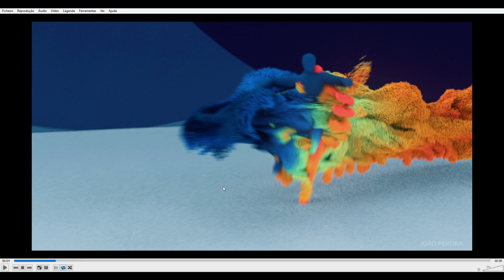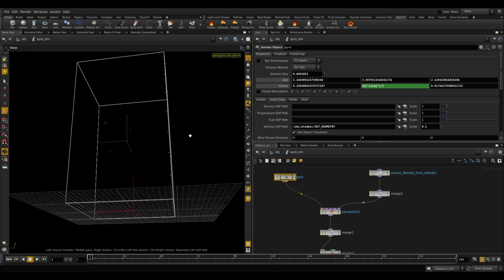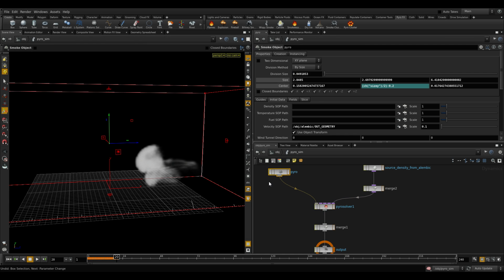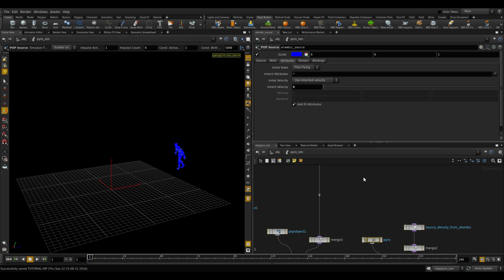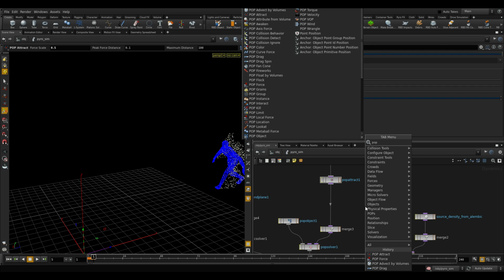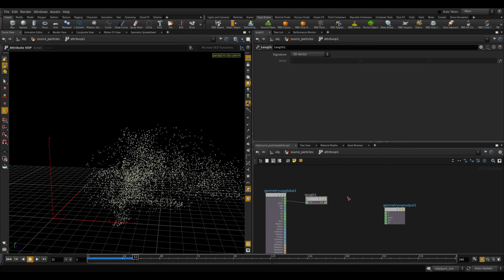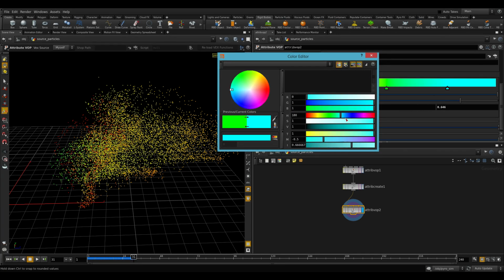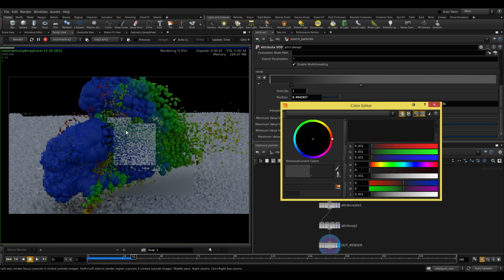Particle trail man - Houdini Tutorial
Advection pop particles from pyro simulations.
Mess with all parameters and have fun!